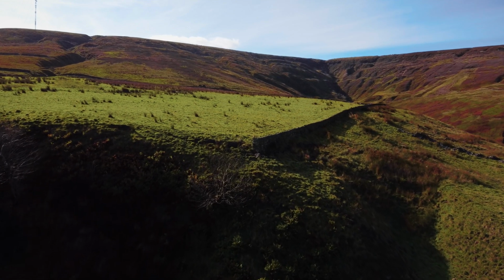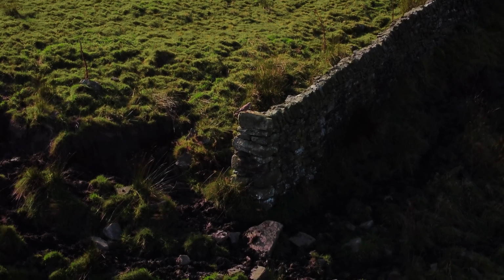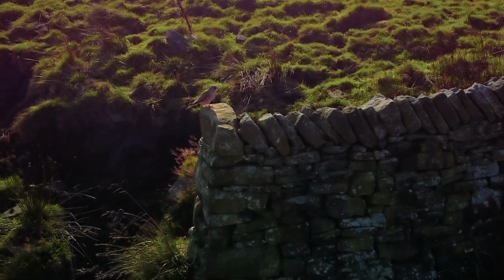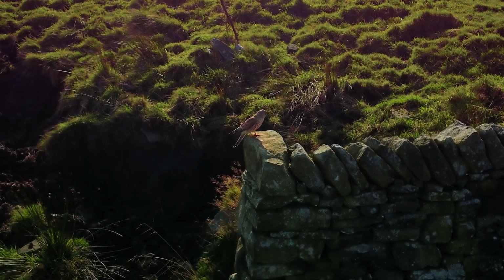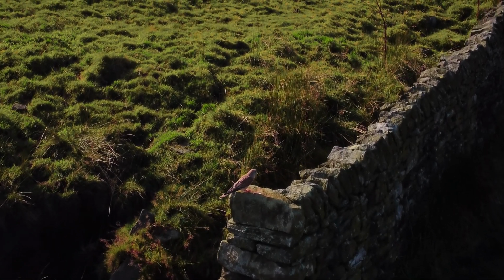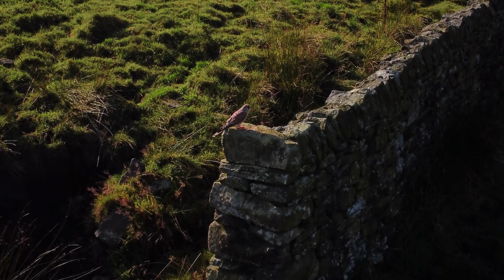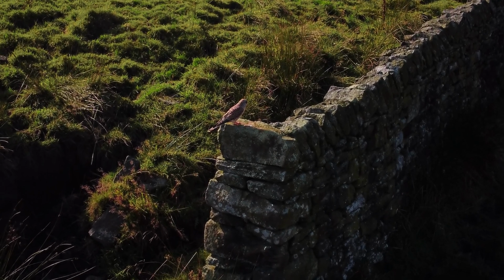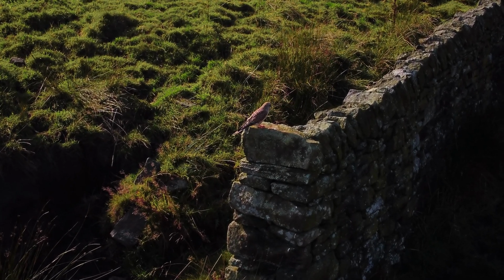Kestrel filmed with DJI Mini 2 near Huddersfield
This Kestrel was filmed using a DJI Mini 2 drone on the outskirts of Huddersfield. To see other drone videos including buzzards
Neat Video is the best noise reduction software for a video that I have found. It is simple to use and makes a HUGE difference to the quality of your videos, especially drone videos.
Luminar AI is an outstanding photo editing software which makes life easy but also has the depth of tools to make your photos stand out from the crowd.
This is the mini 2 charger that I Use. Charges 4 batteries and the controller in under 1 hour!!!
Check it out here:😍
Cheapest Mini 2 drone I've found
The ND Filters that I use
Check them out here:😍